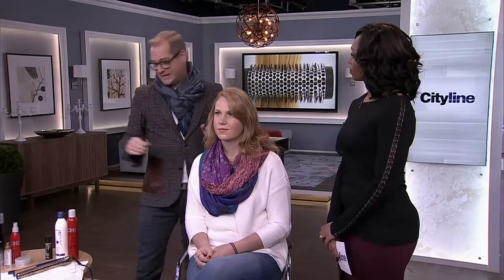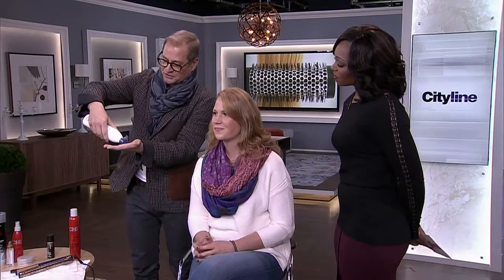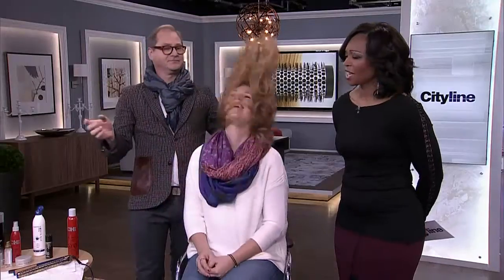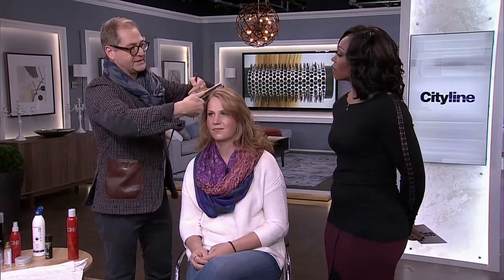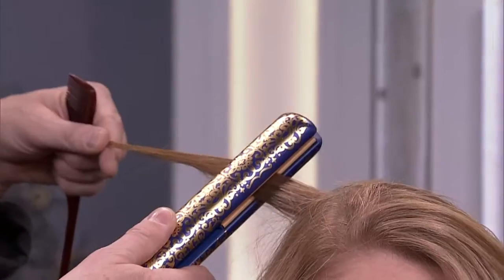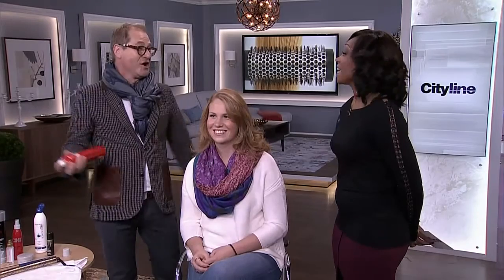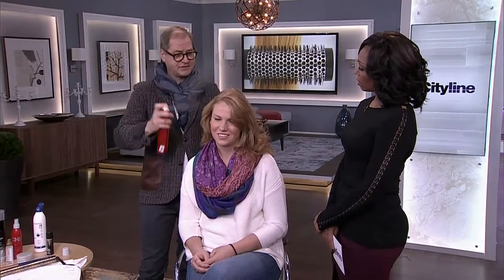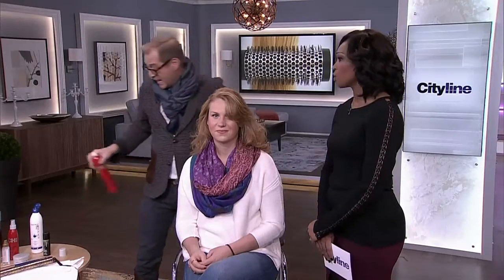How to take your hairstyle from day to night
Hairstylist Bill Rowley shows you how to make a few adjustments to your daytime hairstyle to glam it up for the evening.